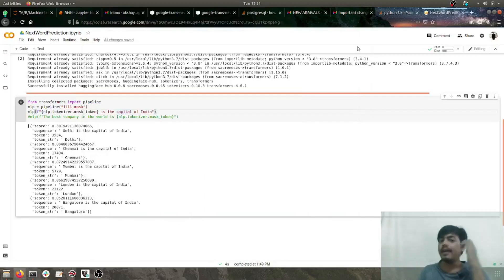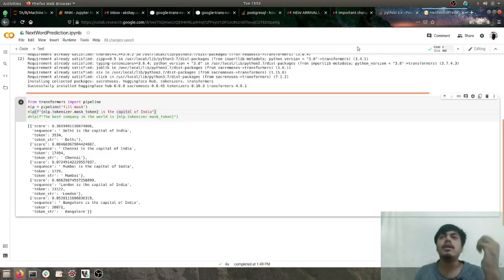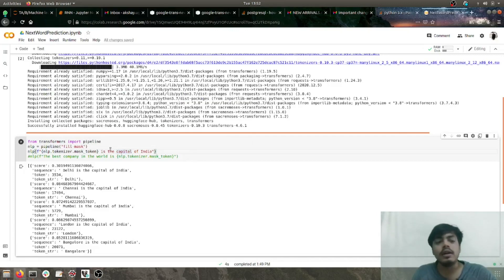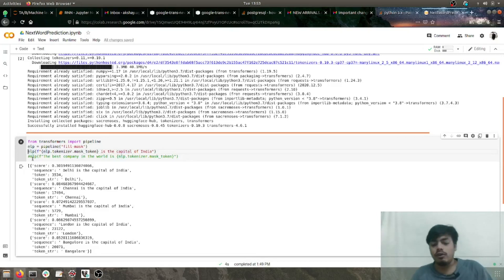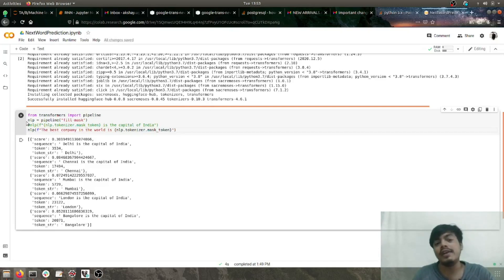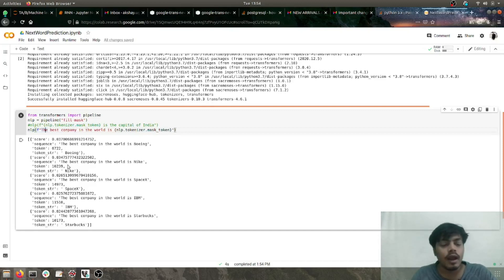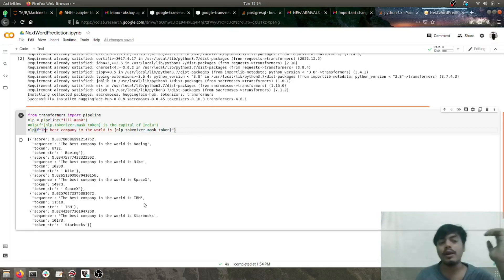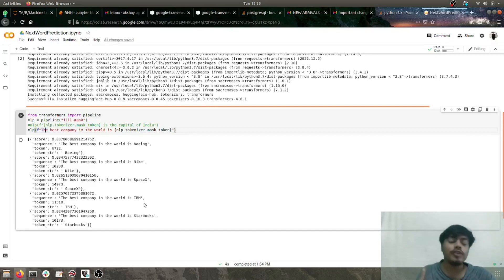NEXT WORD PREDICTION USING PYTHON